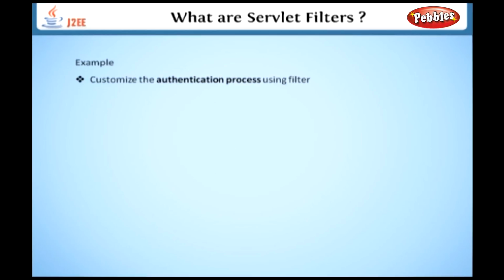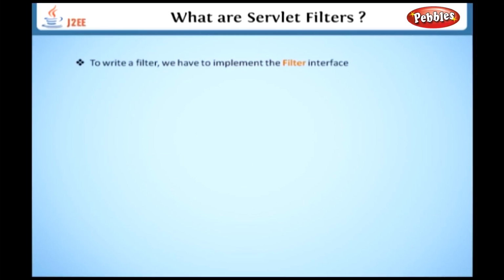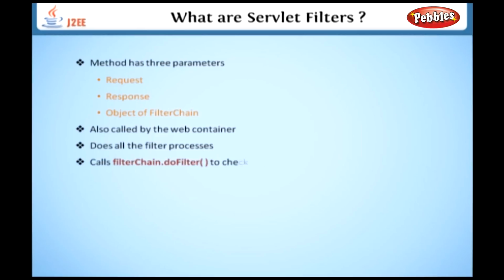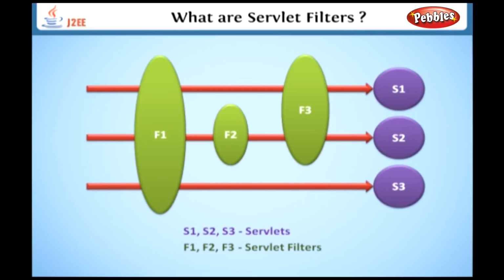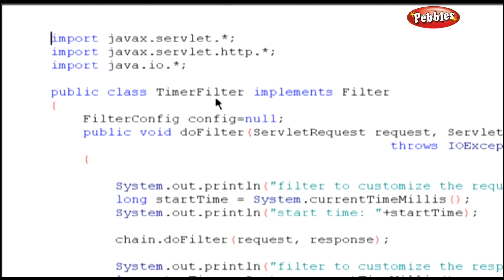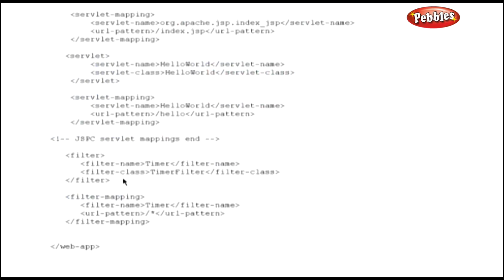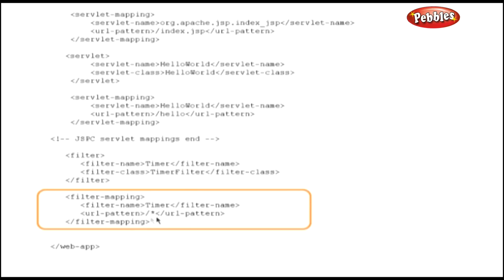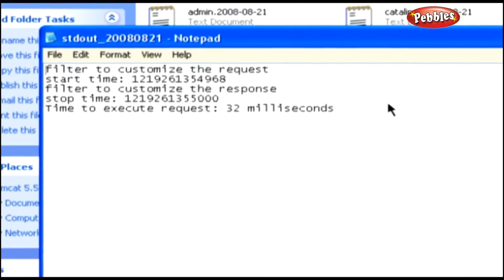What are Servlet Filters | J2EE in English | Learn Java EE Tutorial